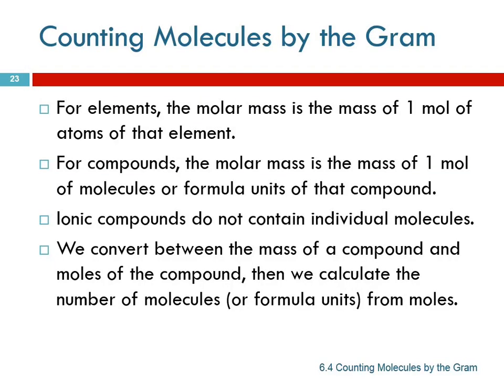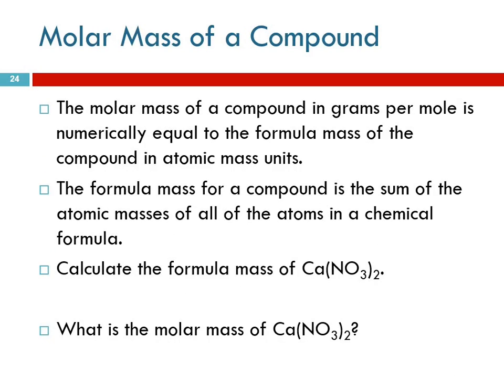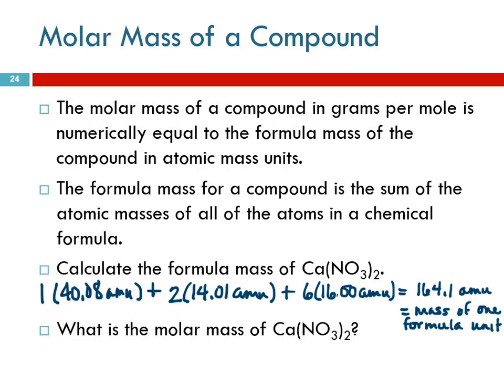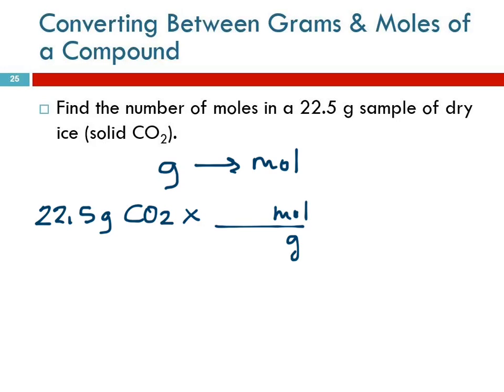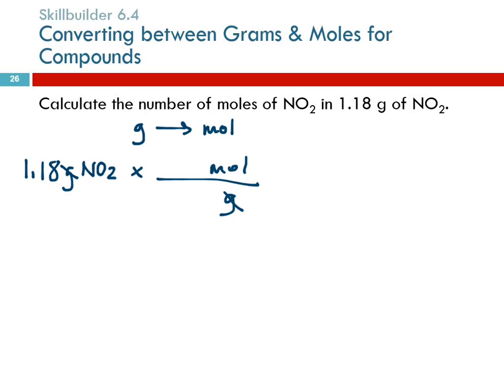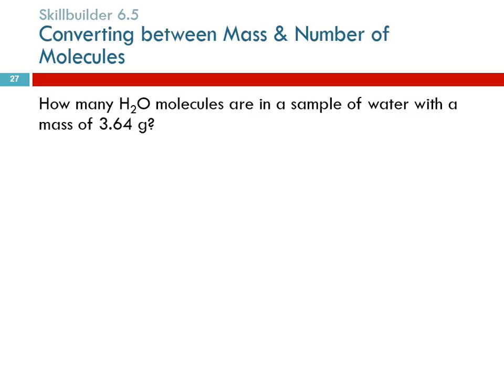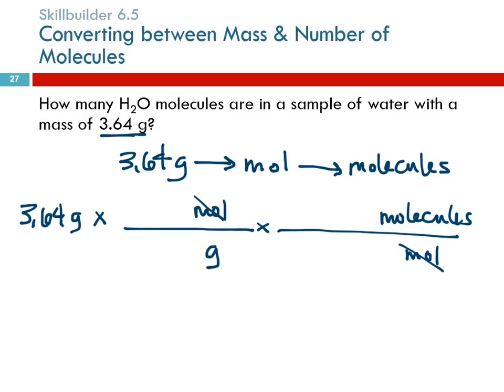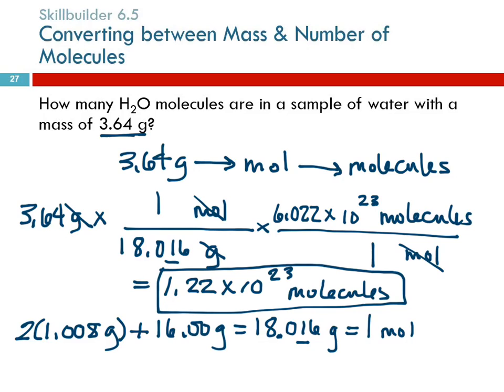6.4 Counting Molecules by the Gram